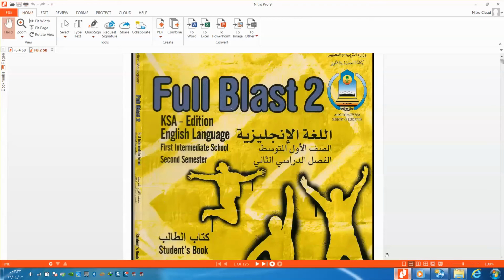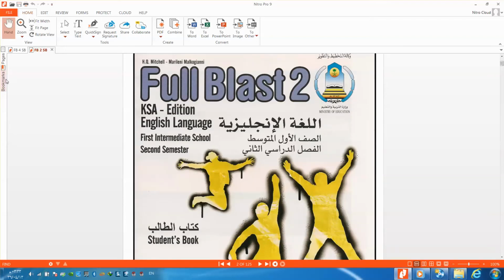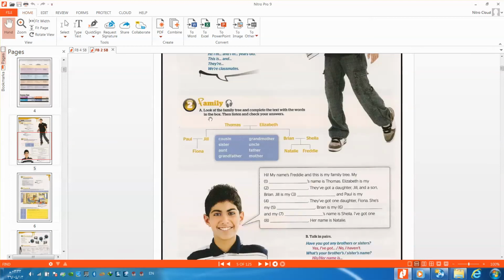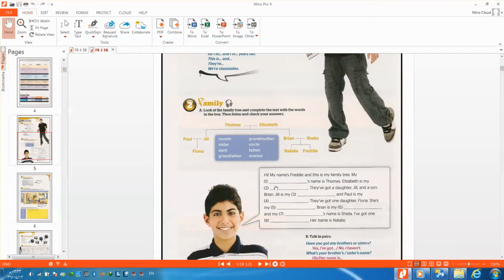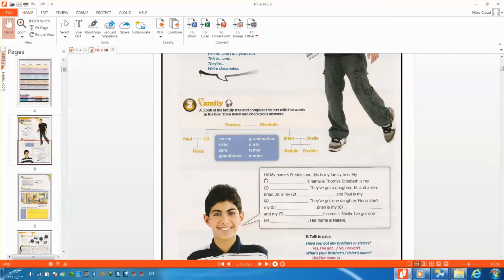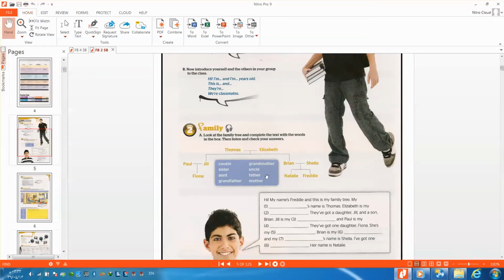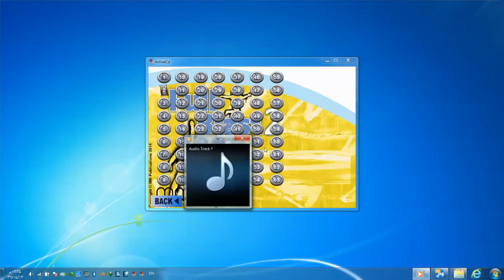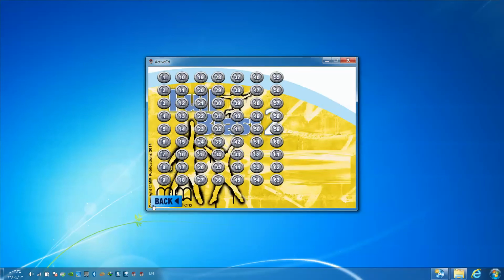Full blast Active Cd